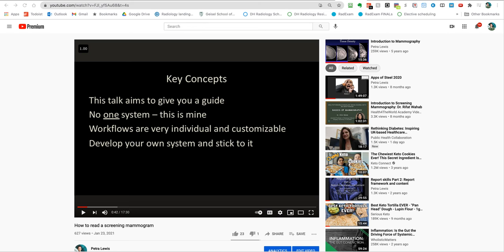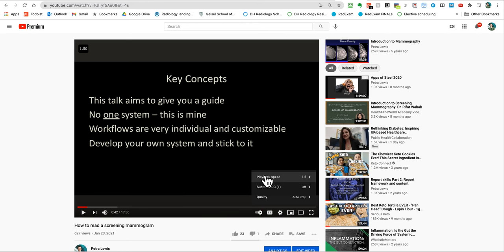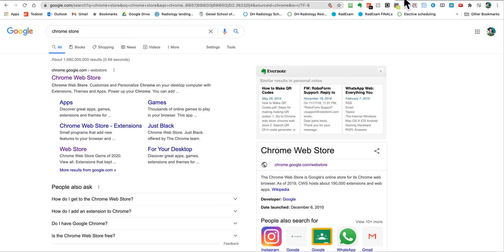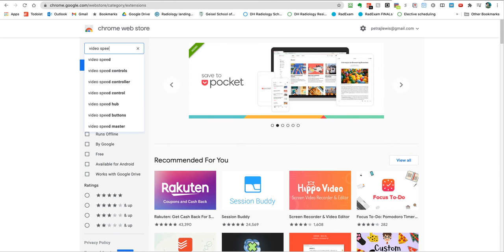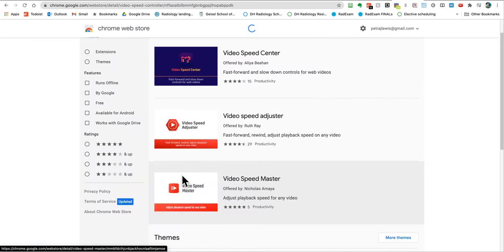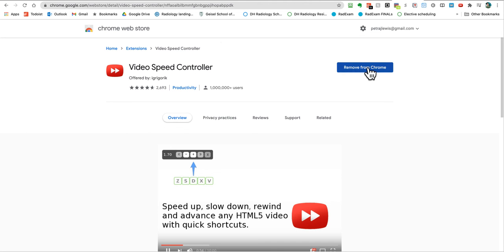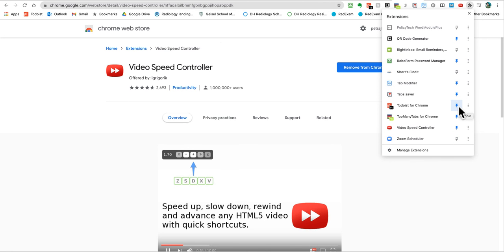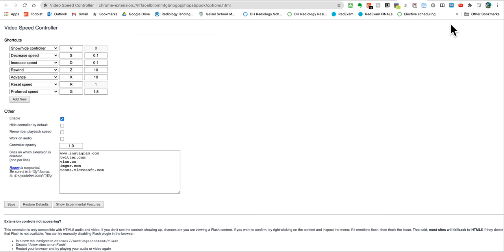Speeding up video playback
Obvious to some, not to others!  Two easy ways to speed up playback of online videos